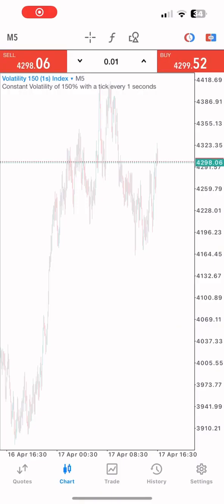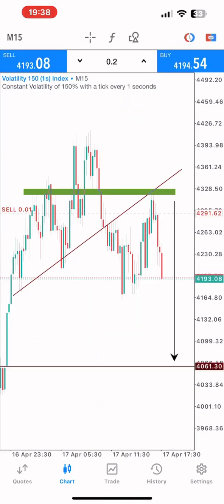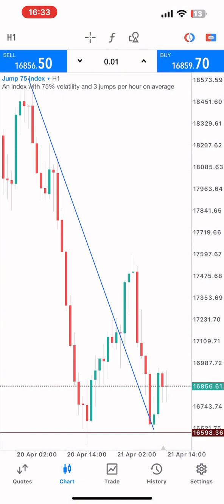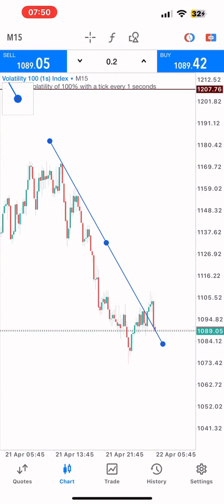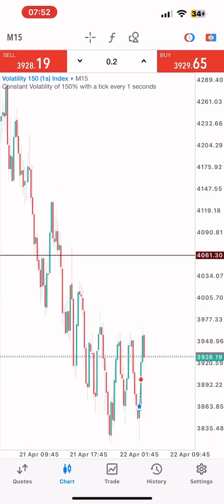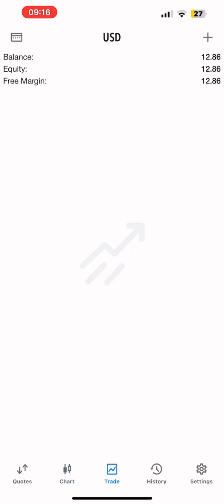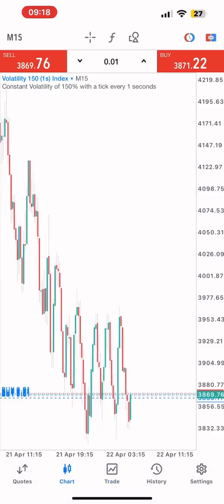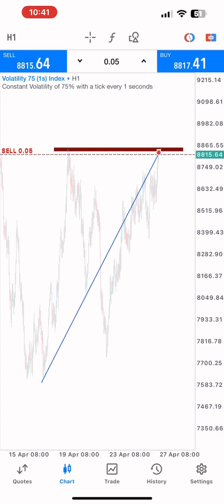Those who loves to spin money quick $0.20 cents to $500 using BOR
Follow TCee Forex for strategy details